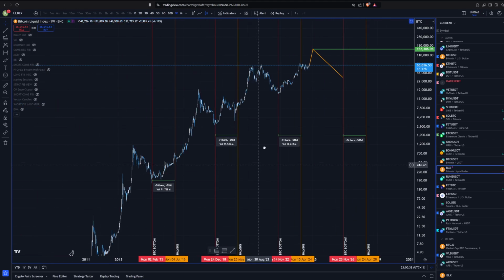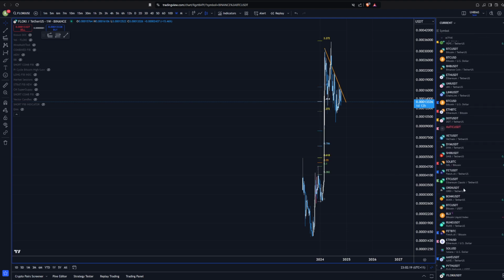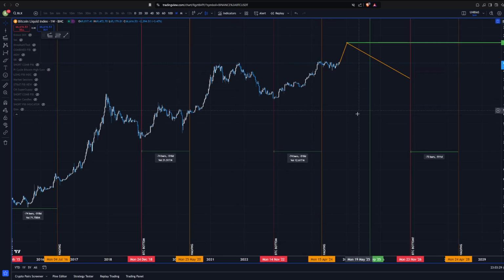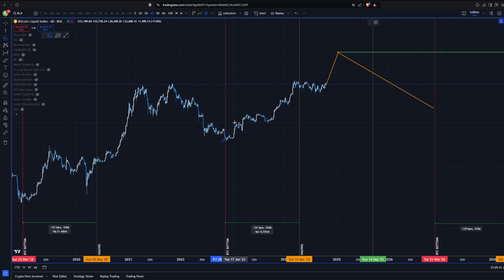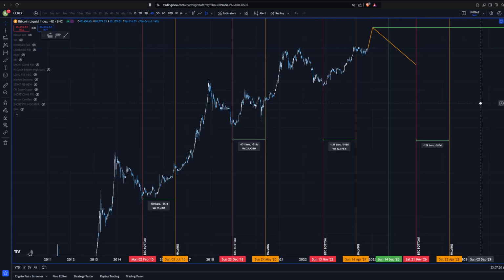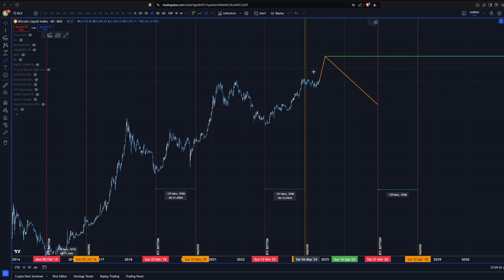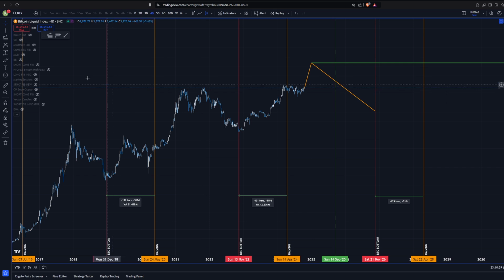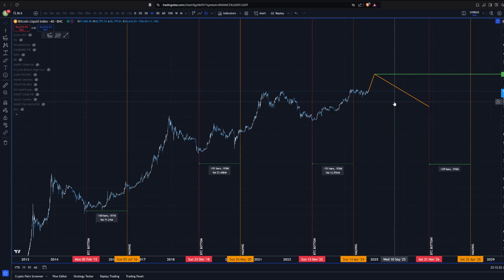WHEN and WHERE will Bitcoin TOP and BOTTOM?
Drop your tradingview link below for free access to the indicator.